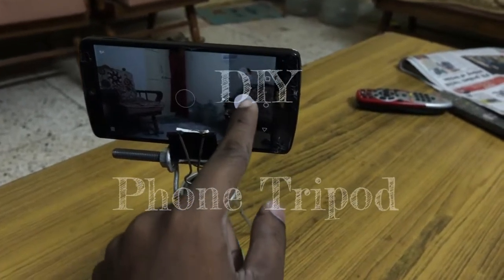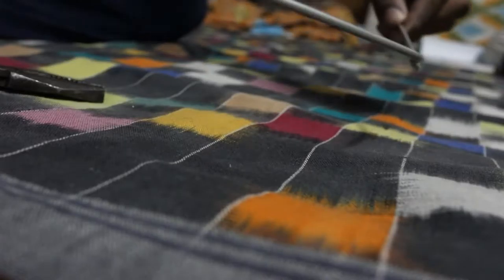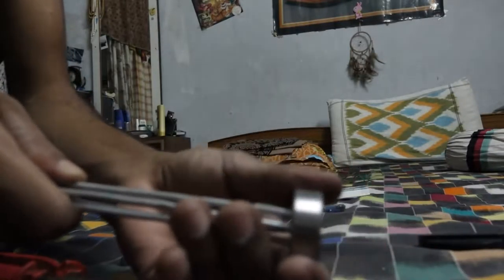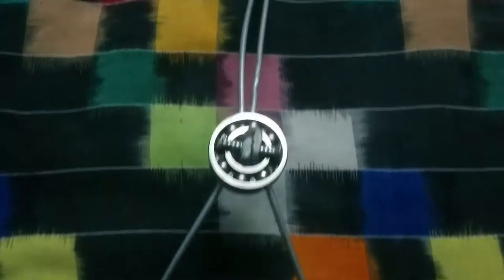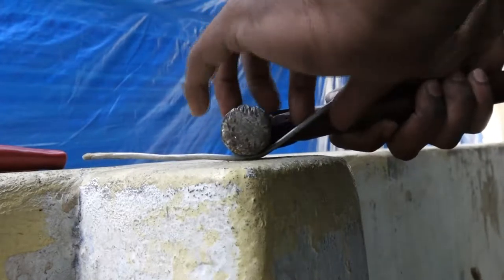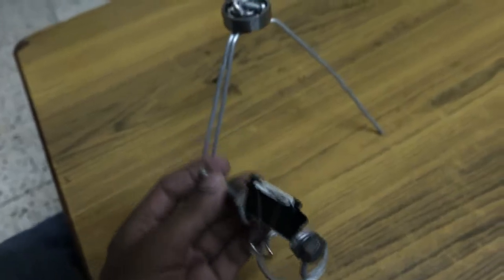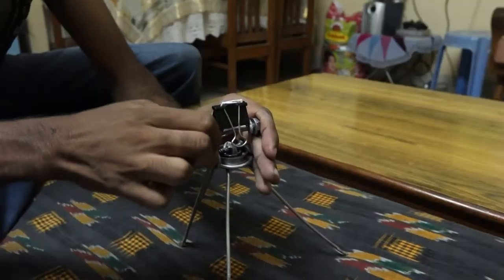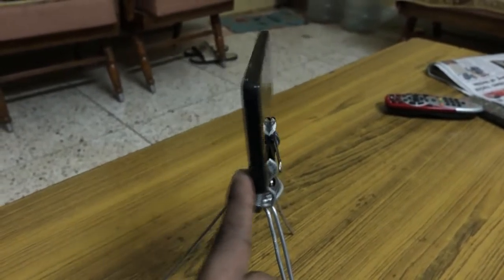phone tripod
Make your own phone tripod, its easy strong and handy.

you can carry it with you for trips and use for taking groupies, panorama  and more.